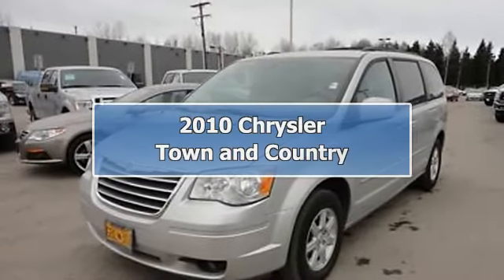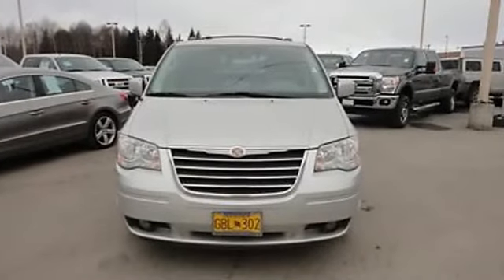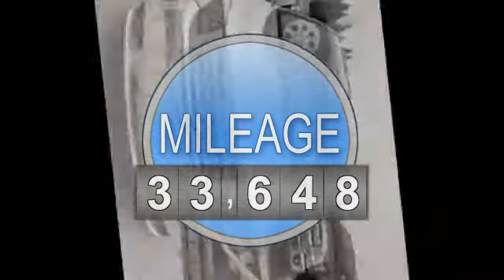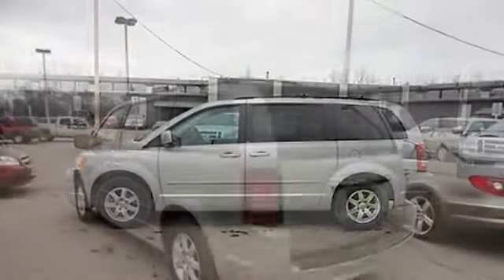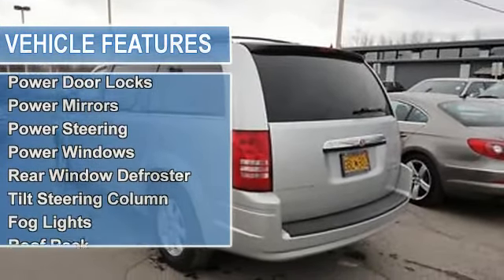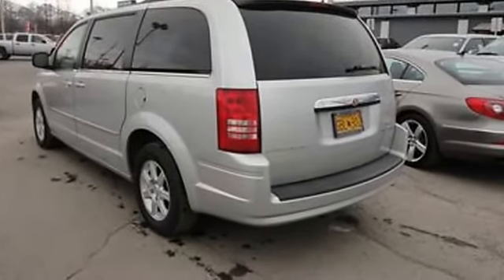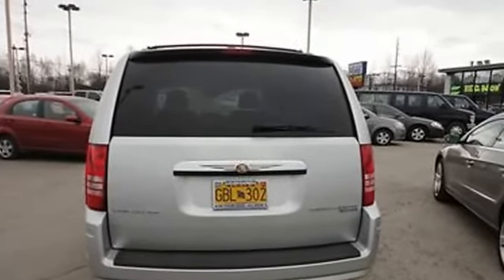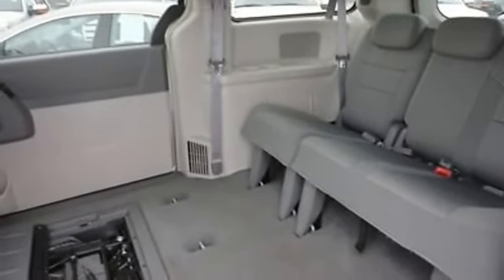2010 Chrysler Town and Country - Cals Park -n- Sell